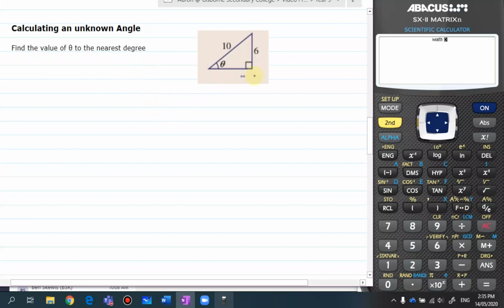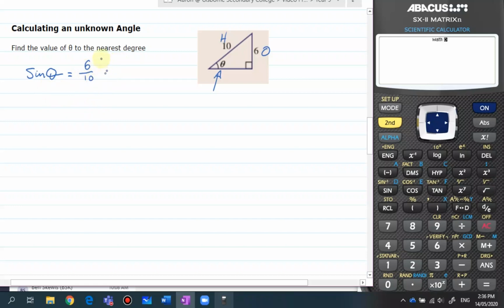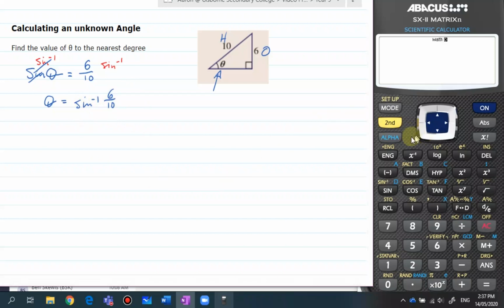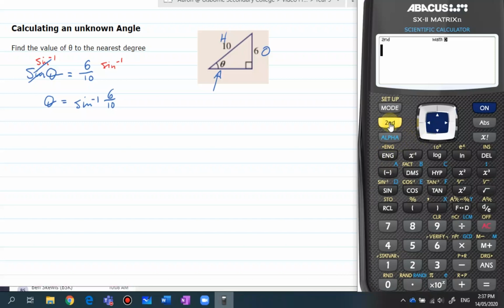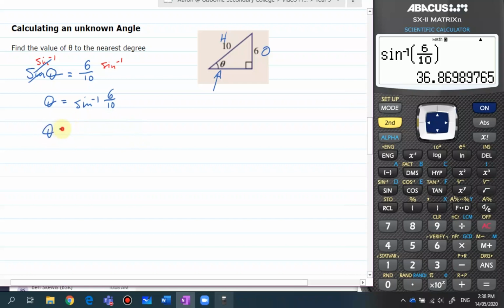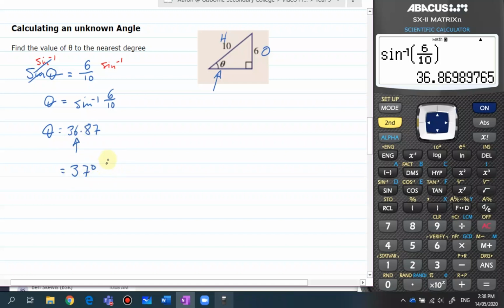Calculate an unkown AngleTrig3H